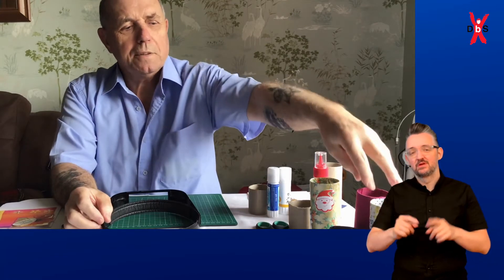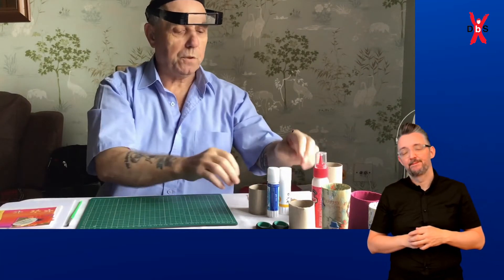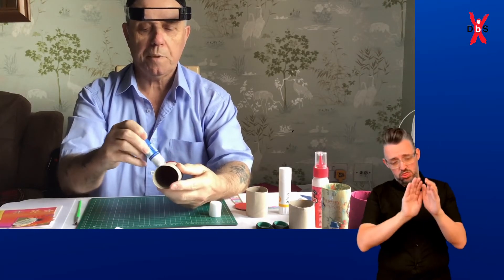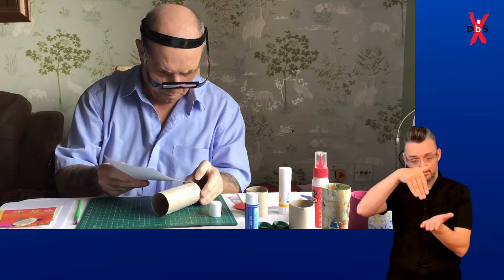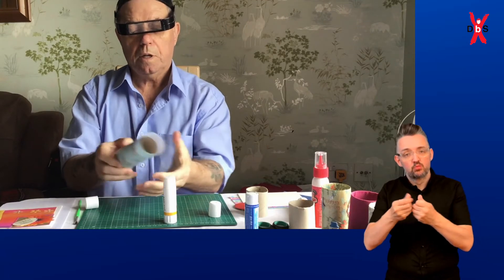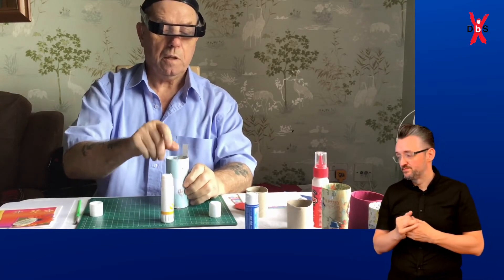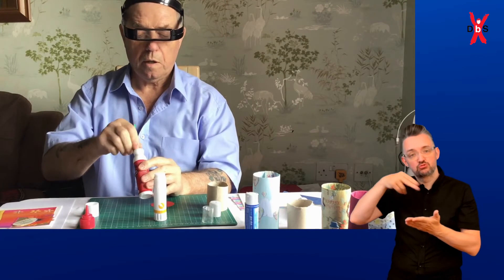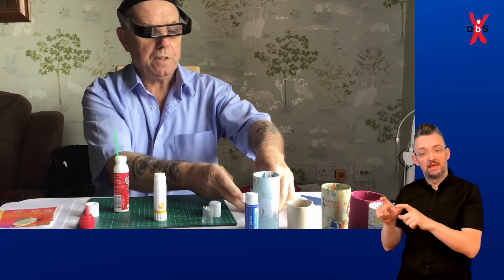Crafty Andy Class 2